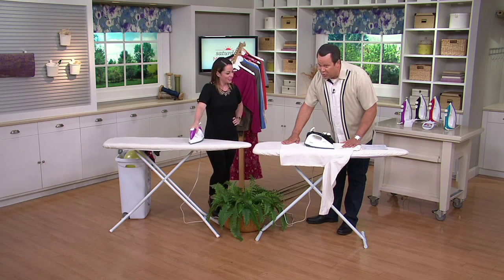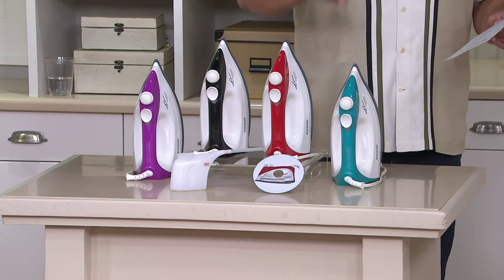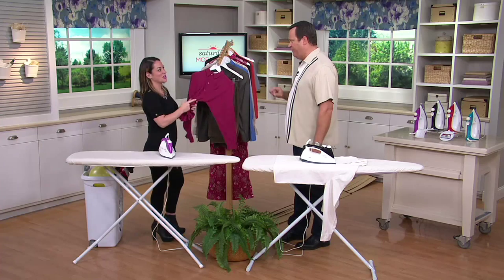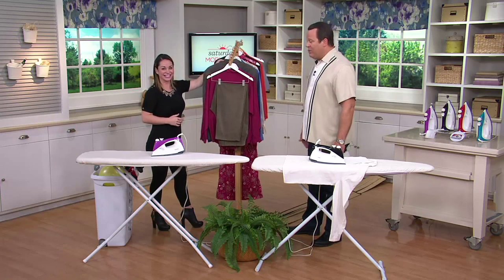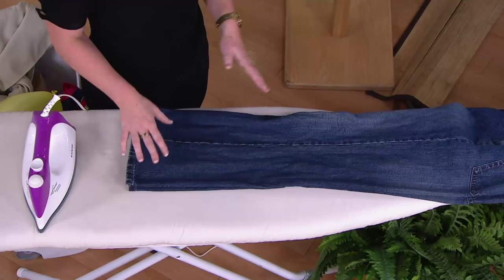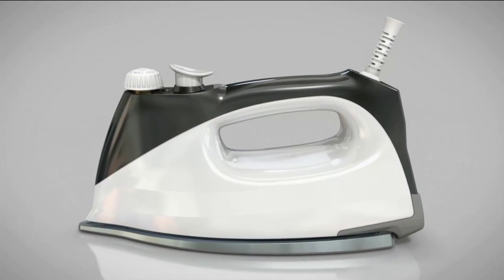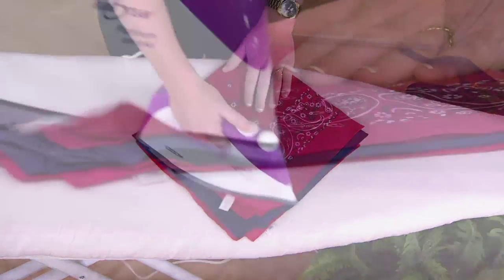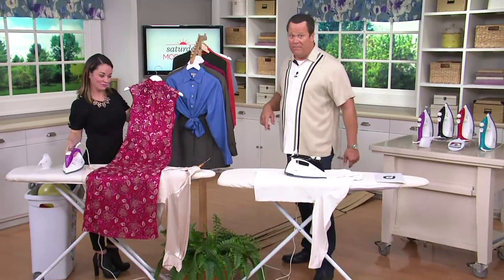Eurosteam 1000WSteam Iron w/Boiler Tank & Ceramic Soleplate with Kerstin Lindquist